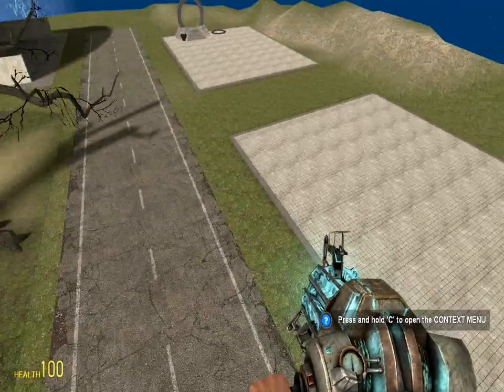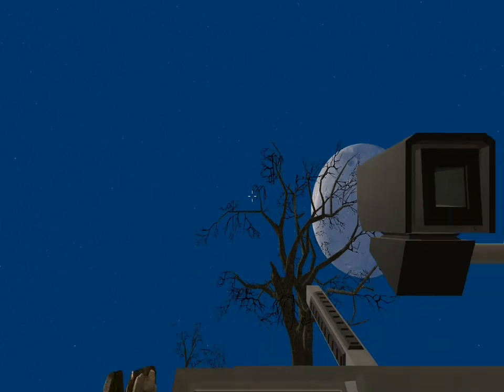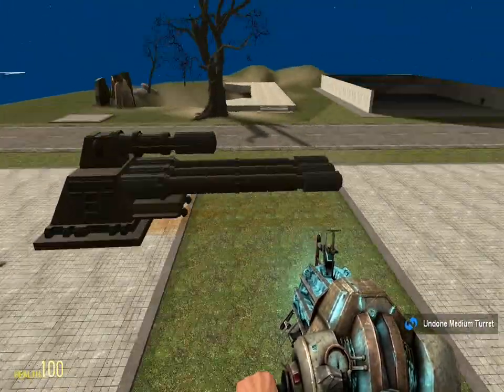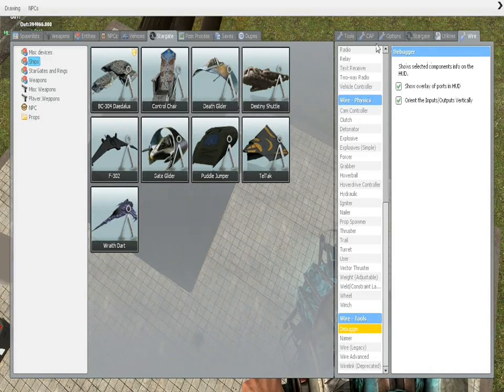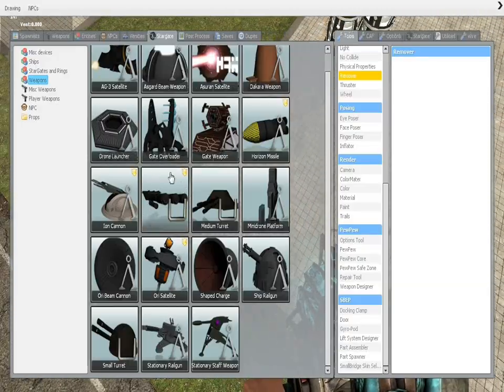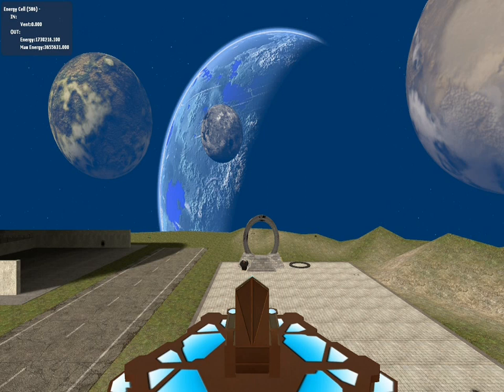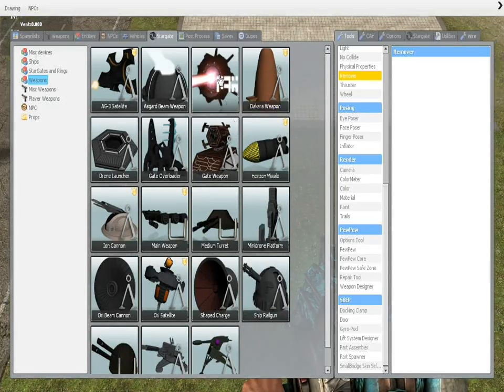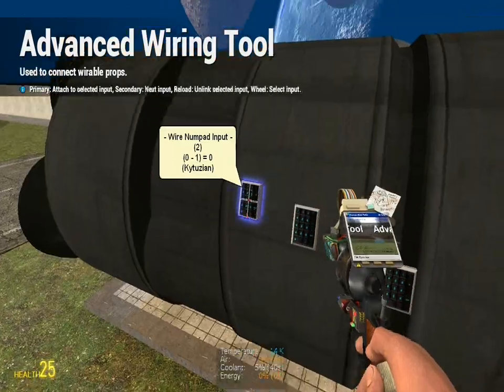Garry's Mod - Stargate Mod Tutorial - Planetary/Spaceship Weapons and Turrets (CAP)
This tutorial teaches the basics of using the planetary/spaceship weapons (such as the Asgard Beam Weapon, the Ion Cannon, and Destiny's Turrets) as well as the Ground based turrets such as the Stationary Staff Weapon, and the Railgun.